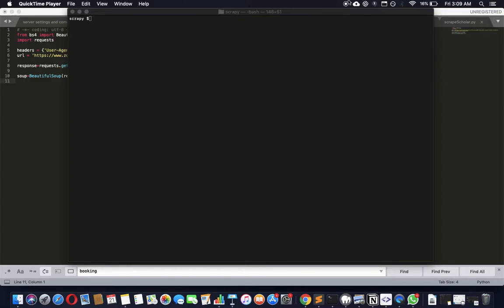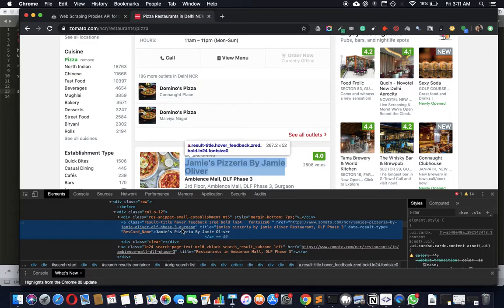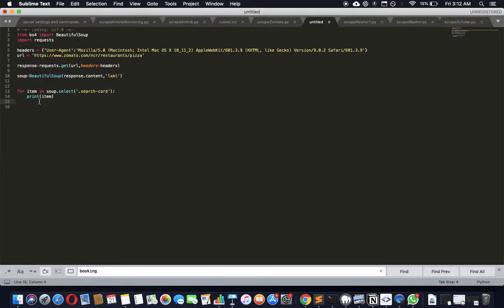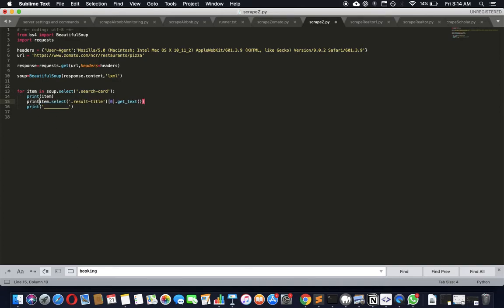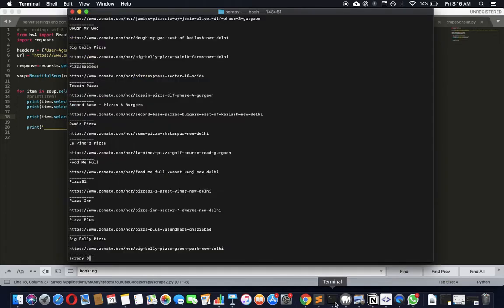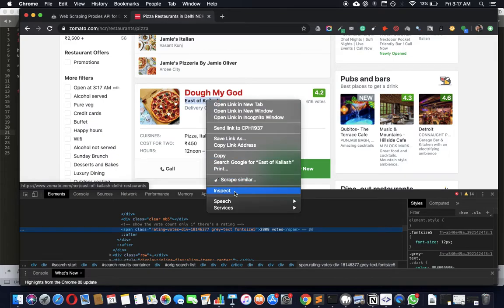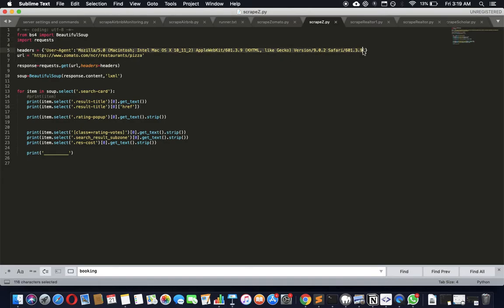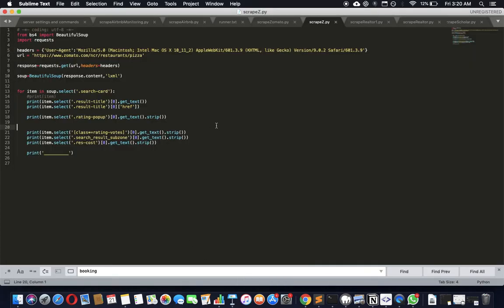Zomato Restaurant Web Scraping Listings Using Python And Beautiful Soup | Proxies API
Web Scraping Zomato Restaurant Listings Using Python And Beautiful Soup.